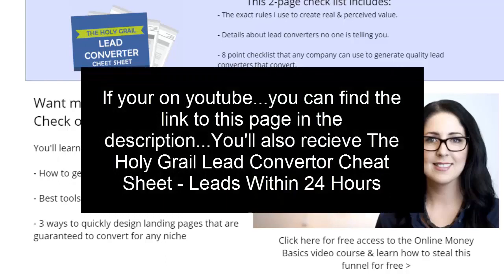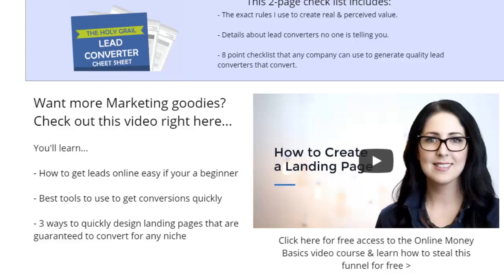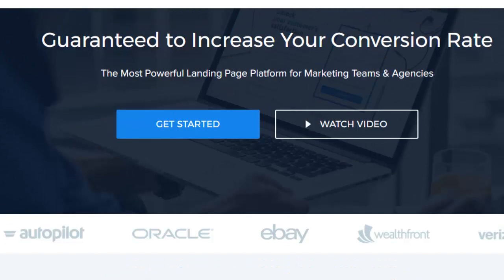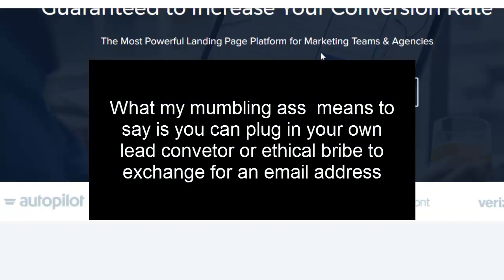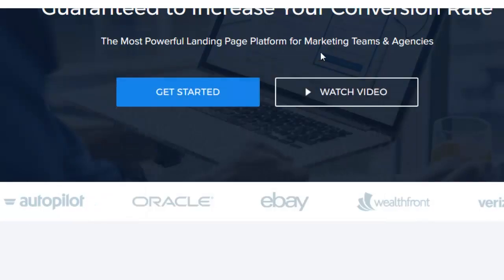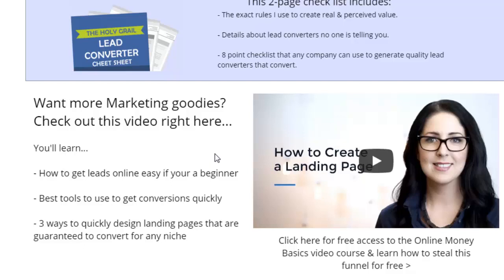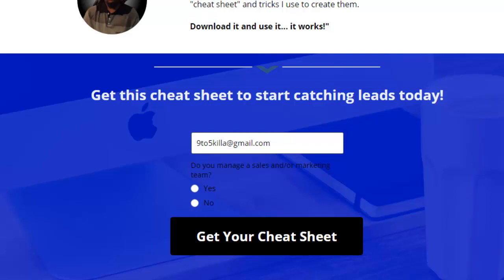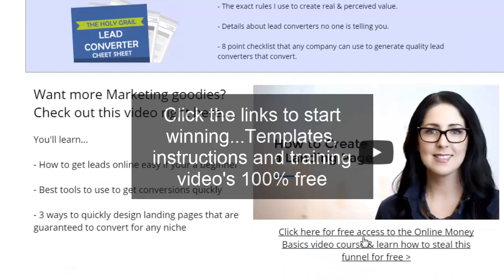How To GET LEADS EASILY If Your A Beginner | AFFILIATE MARKETING CHEAT CODE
Also get access to a FREE FUNNEL With TRAINING ($97 Value)

In this video You'll learn:
- How to get leads online easy if your a beginner
- Best tools to use to get conversions quickly
- 3 ways to quickly get landing pages that are guaranteed to convert for any niche

We also got a perpetual launch going that will jump start your earnings in affiliate marketing

DON'T MISS ANOTHER WAVE sitting on the sideline
watching others win the online marketing game

Join us now before we raise the price to $287
Monthly or more

It's common knowledge the most income
is made at the launch. and were going to
teach you how to jack it

Easiest way to make money with affiliate marketing

So Sorry. Logan Paul Vlogs - If you like joaquin.corrales you might like @9to5killa

how to affiliate market | affiliate marketing for dummies | affiliate marketing course | easy affiliate marketing | best way to learn affiliate marketing | what is affiliate marketing | best way to affiliate market | online marketing | how to get leads for network marketing